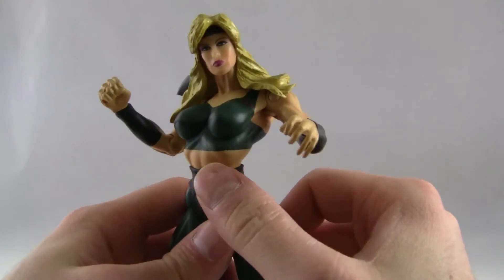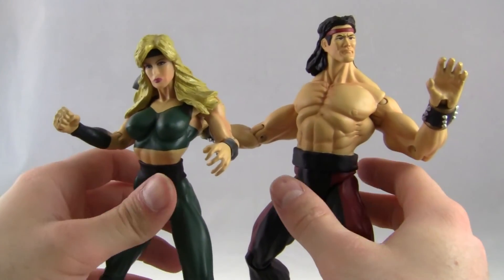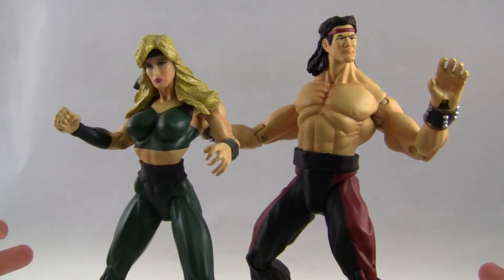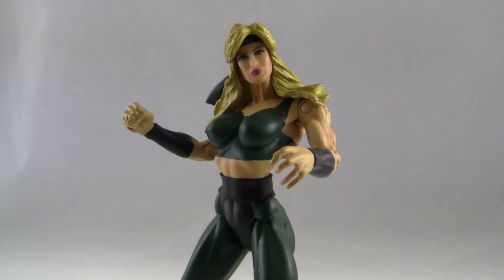Mortal Kombat | Sonya | Infinite Concepts Action Figure Review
Hello fellow kollectors!

Here's my review on the Mortal Kombat Infinite Concepts Sonya Blade action figure! This is a pretty cool figure and I honestly love all of the Infinite Concepts series figures. It's also very nice to finally have a Sonya Blade action figure since there is pretty much none made for her! Only got one more review left of this series!

Please rate, komment, and share!

Keep kollecting!